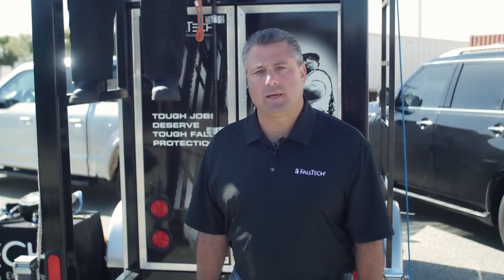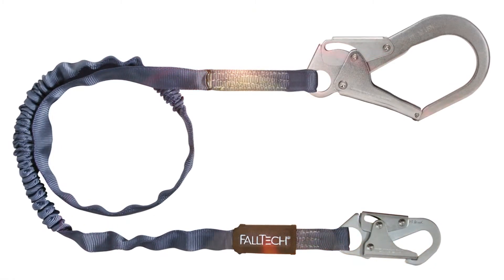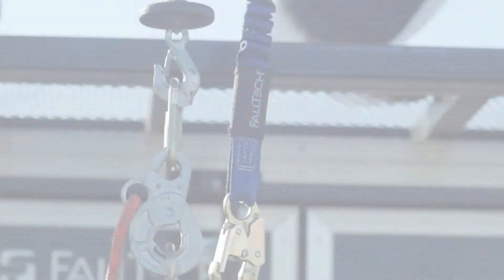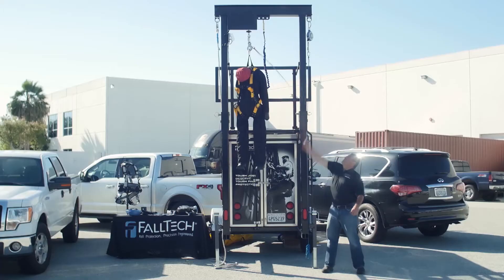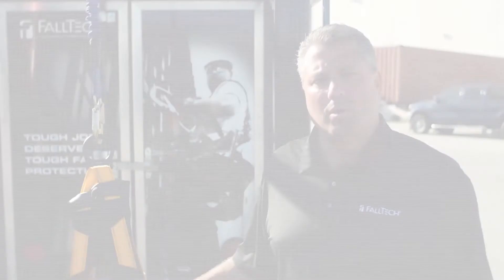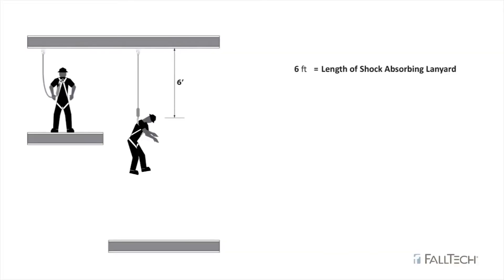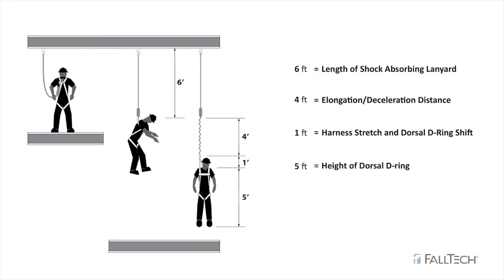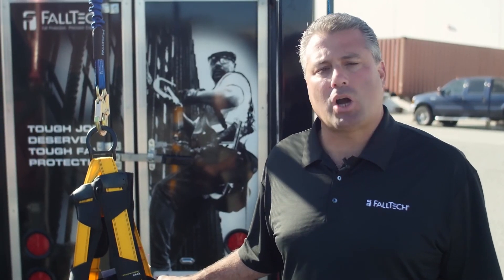FallTech - Calculating Total Fall Clearance Using a 6' Internal Shock Absorbing Lanyard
This video will show you how to calculate total fall clearance using a 6' internal shock absorbing lanyard.